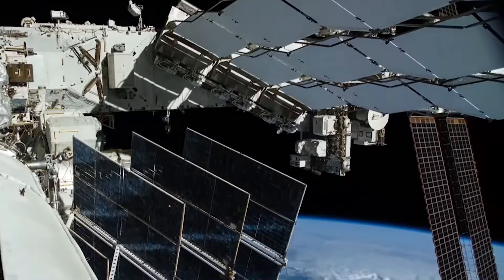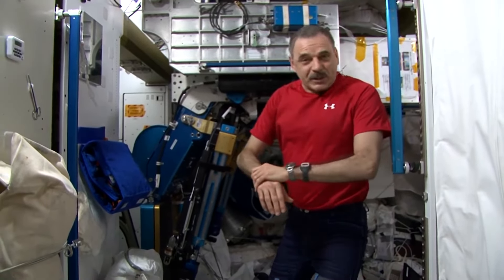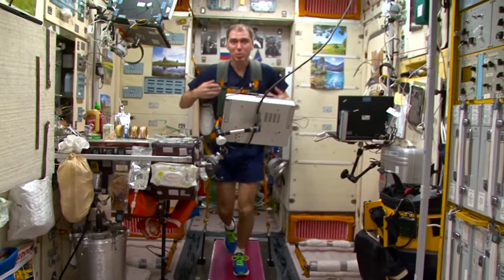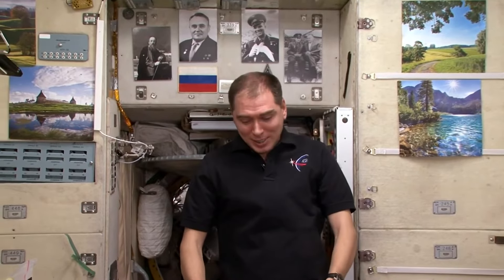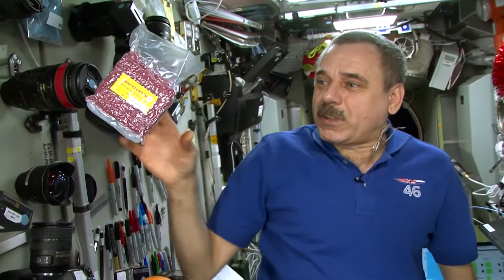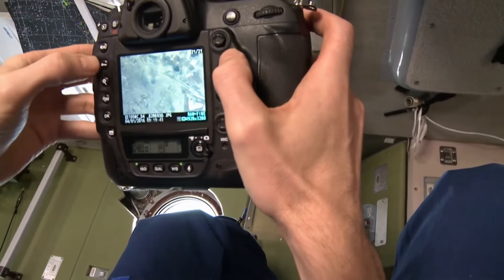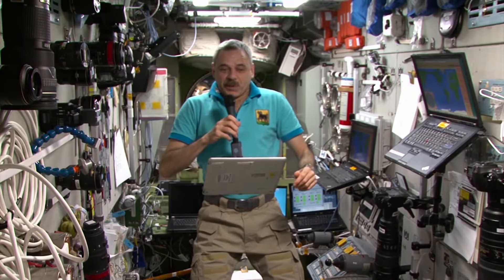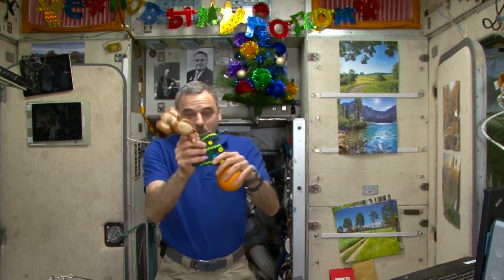How Astronauts Live On The Space Station (Episode 2) // Space Documentary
Space travel has gone through a lot of advancement in the past few years. Earlier, when people used to travel to space, it would only be for short trips in order to see what the situation was like. However, things have gone through drastic changes with time. Astronauts can not only work in space but live there for a few weeks and sometimes months. So, do you wonder how astronauts live in space? How do they eat their food? How do they sleep? How do they go to the bathroom there?